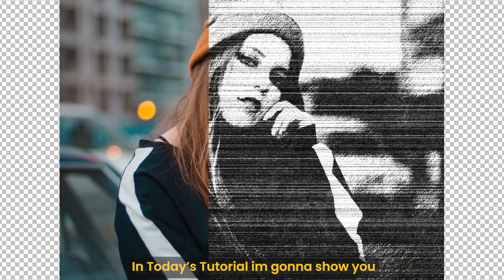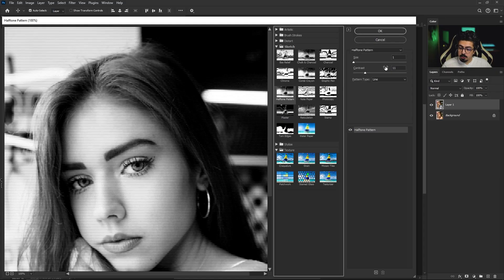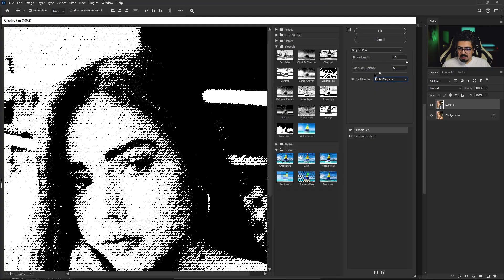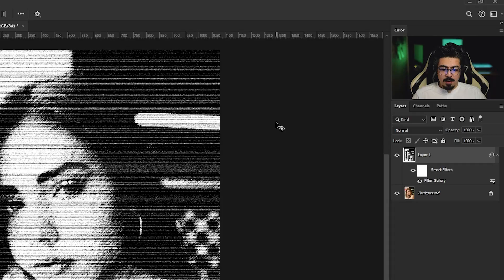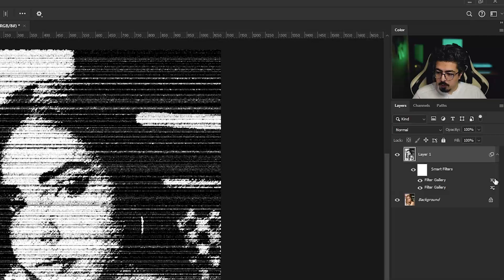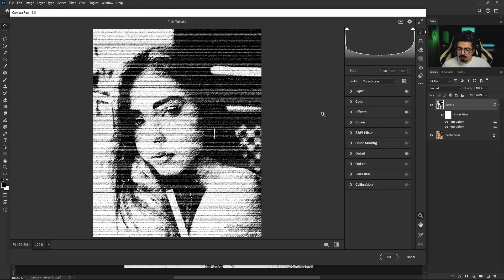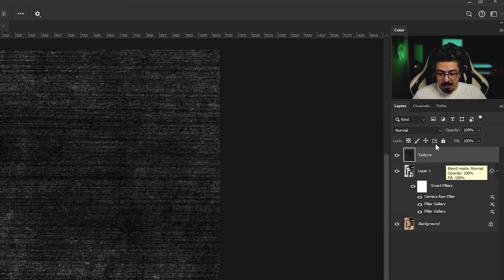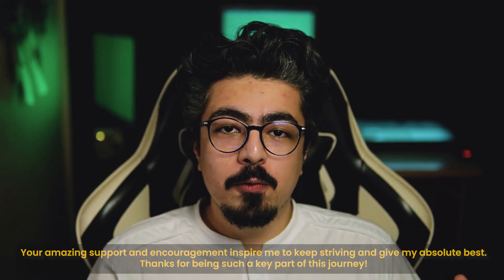Photoshop Tutorial: How to Create a Stunning PHOTOCOPY EFFECT (FAST)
Learn how to create the Photo Copy Effect in Photoshop! In this step-by-step Photoshop Tutorial, I'll guide you through each step to achieve this unique, vintage-inspired look.

PhotoCopy Effect Photoshop,  Xerox photocopy/ink bleed effect Adobe Photoshop Tutorial , Graphic Design , Photoshop For Beginners

Chapters:
00:00 Making PhotoCopy Effect
2:00 Blending Options
3:26 More Tutorials